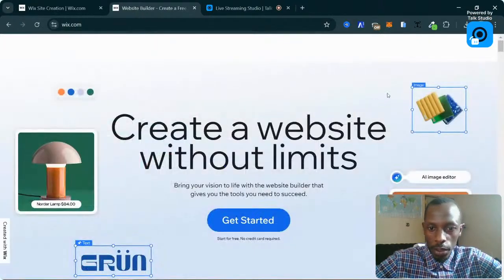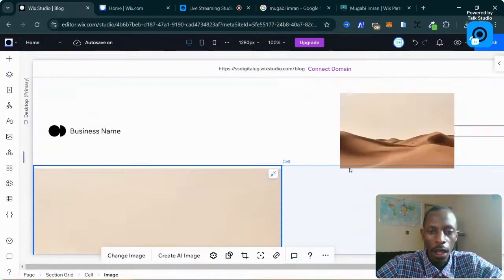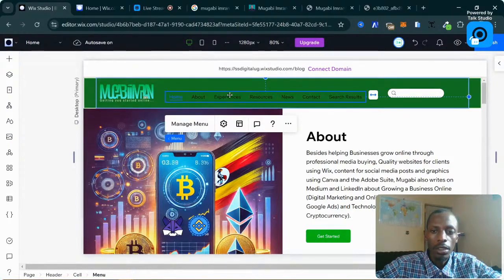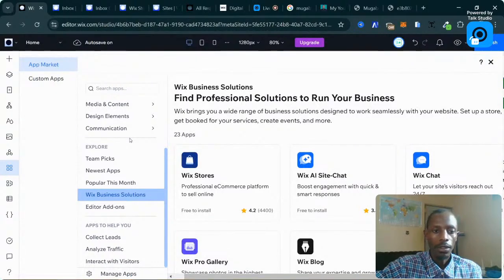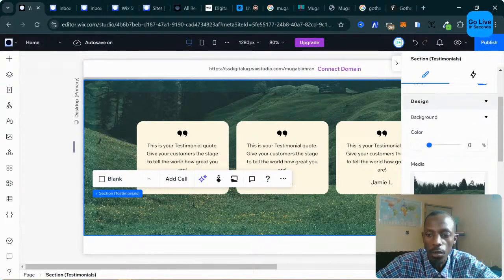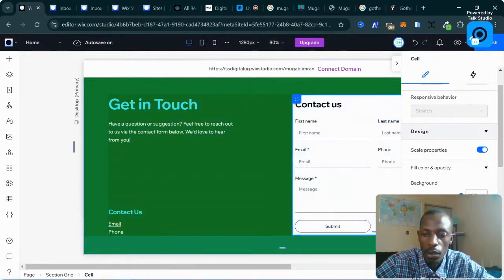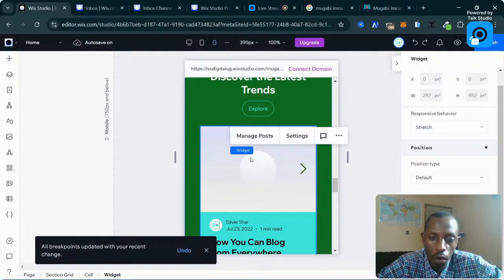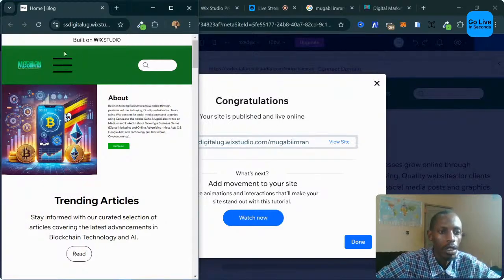How to Build a Responsive Blog Website on WIX Studio - FULL TUTORIAL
Content
0:03 Intro
0:35 Getting Started with a WIX Account
1:05 WIX Editor page Overview
5:30 Getting Started with WIX Studio
8:30 What type of Website do you want to Build
10:15 WIX Studio Website Sitemap & Wireframe Setup
15:00 WIX Studio Editor Overview - Working with Pages
16:10 The Structure of a Website in WIX Studio
17:30 Your Website Dashboard Overview
18:20 Adding Site Collaborators and Transferring the Site
20:50 Uploading Media in WIX Studio Editor
23:00 Adding Section Grids to your Website
24:00 Stacks & How they work
26:00 Basic Customization for your Website on Mobile
31:20 Adding & Editing Text in your Website
33:00 Customizing your Website using the Inspector
40:15 Working with Vector Art & Cropping Images in WIX Studio
45:50 Adding a Menu to your Website
48:00 How to Make money with WIX Marketplace - Intro
49:10 Breaking down a WIX Website Template
50:35 Hover Effects for Menu
56:00 How to Preview, Save & Publish your Website
57:30 WIX Studio Pricing
1:00:15 Adding a Blog & Other Apps from WIX App Marketplace
1:03:10 WIX Business Solutions/Apps Overview
1:05:15 Inbox for Marketing Channels Integration (via Dashboard)
1:09:10 WIX Video - Showcase your Video Portfolio
1:13:00 Other Apps - Printful (Print on Demand), Amazon with WIX
1:13:50 What you Learned So far.

Few Seconds Break...

1:15:50 Adding Designed Sections & Cells
1:19:00 Adding Video background to Sections
1:25:00 Updating Typography (Fonts) & Site style
1:27:00 How to download a Free Font
1:32:20 Adding Testimonials (Designed Section)
1:35:30 Re-Arranging & Deleting Sections
1:39:00 Undo & Redo Action buttons
1:39:45 Working with Repeaters, Margins & Padding
1:44:30 How to Customize the Blog Widget/App
1:53:30 Footer - Basic Customization
1:54:50 Working with WIX Forms Builder
1:58:40 Responsive Design 1 (Breakpoints) in WIX Studio - Tablet Mode
2:01:50 Responsive Design 2 (Breakpoints) in WIX Studio - Mobile Phone Mode
2:08:20 Responsive Design 3 Creating Sliders for Mobile Phone Screens

A few seconds break...

2:09:35 Recap - What you have Learned so far
2:17:30 Adding Links to Buttons in WIX Studio
2:19:29 Your Assignment/Challenge for Today
2:24:45 Blog Posts - How to Create Blog posts with WIX AI Post Creator

AI Break...

2:31:40 Editing Posts - How to edit WIX AI Generated Blog posts
2:34:44 Publishing your Blog Posts - Adding Categories & Tags
2:37:30 Publishing your Blog Posts - Basic Blog SEO Settings in WIX
2:38:30 Publishing your Blog Posts & Sharing on Social Media & Email
2:44:00 How a Responsive Website Design looks like
2:46:20 Outro